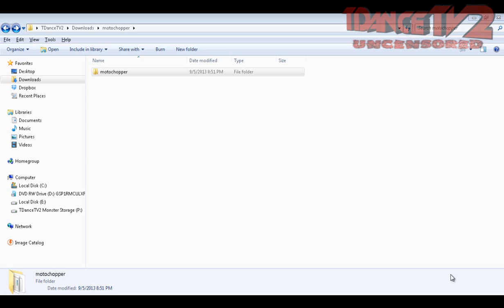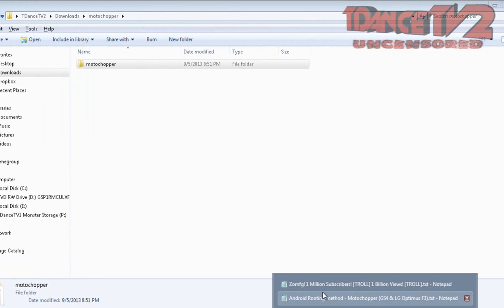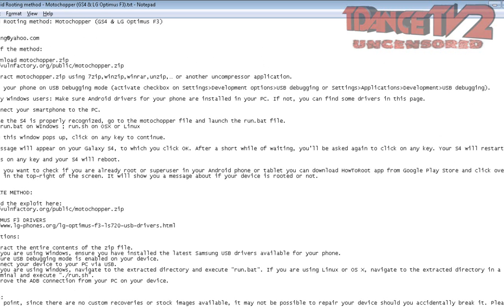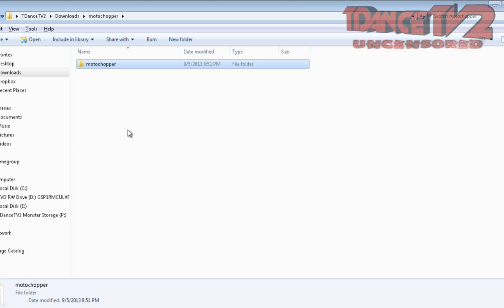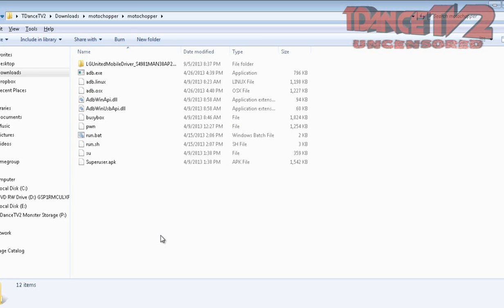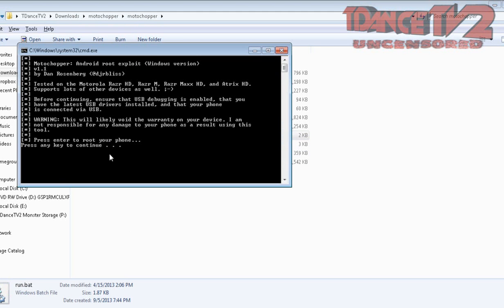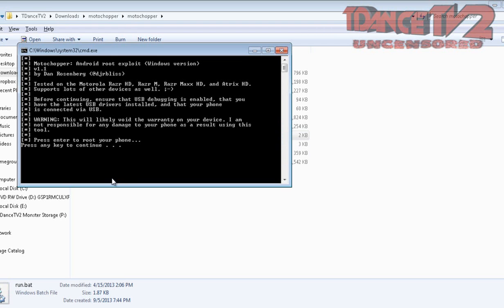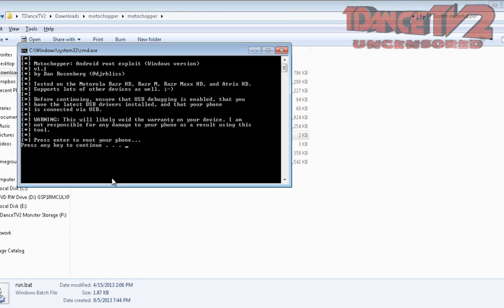Android Rooting method: Motochopper (GS4 & LG Optimus F3)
tags Android Rooting method Motochopper LG Optimus F3 Samsung Galaxy S4 root jailbreak virgin mobile